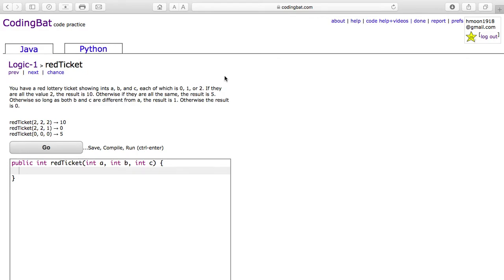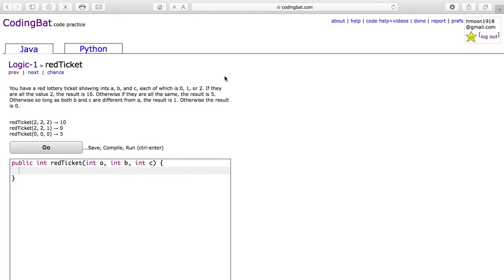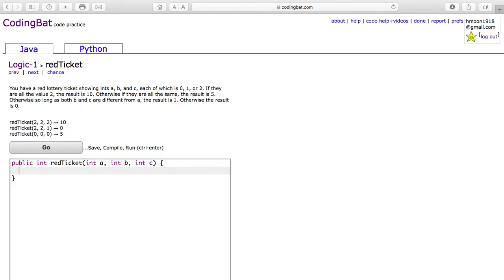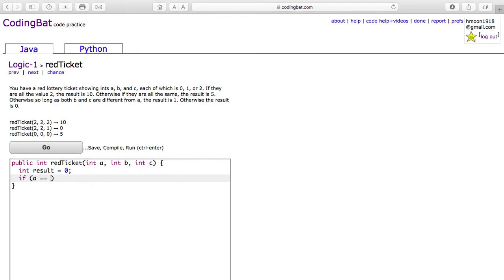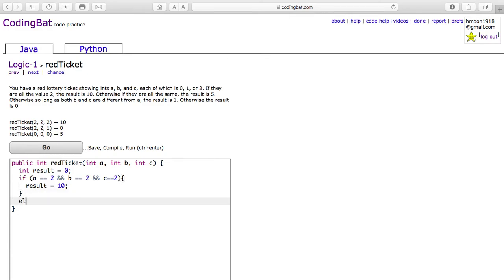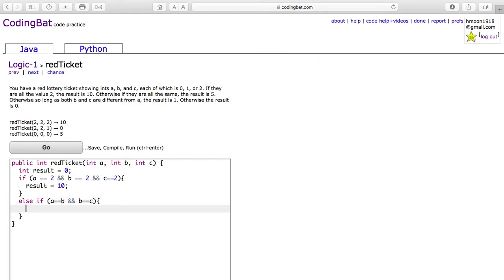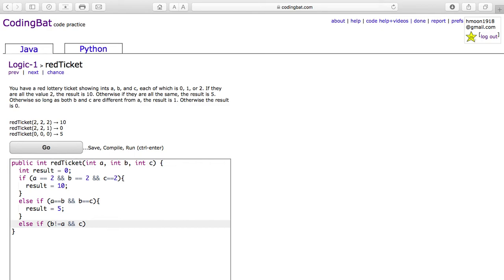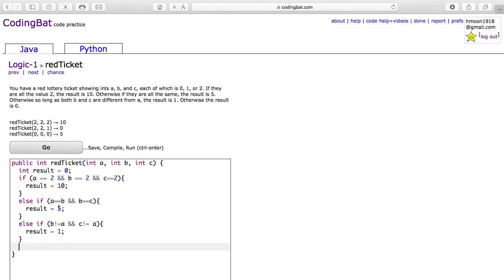Logic 1 redTicket Java Tutorial || codingbat com